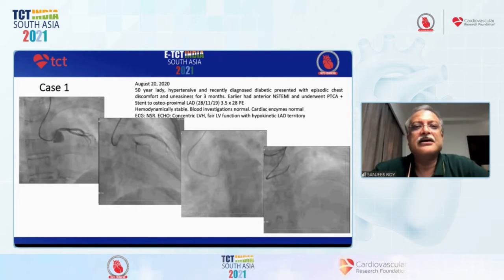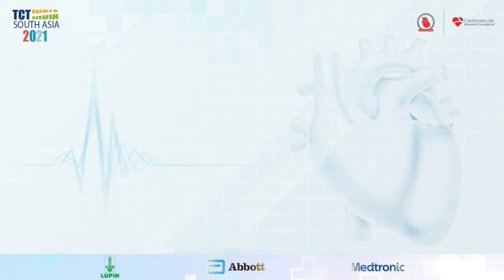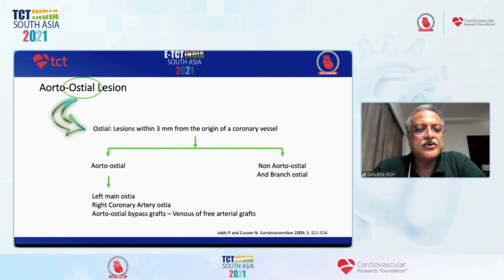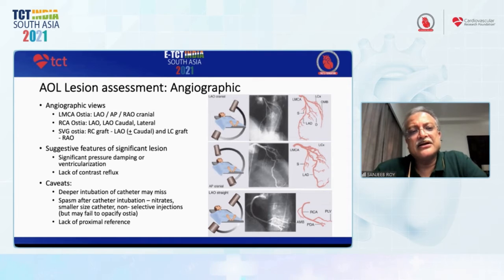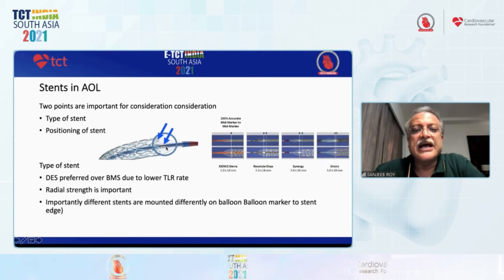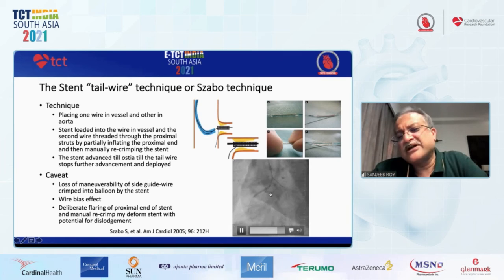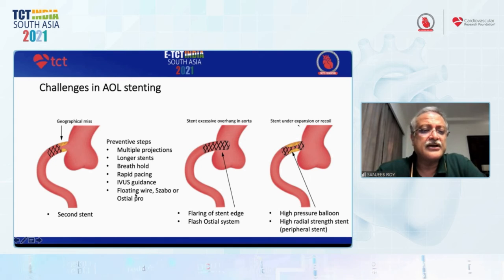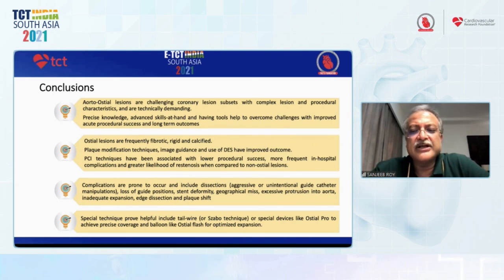TCT 2021 | Technique Mastery Sessions | Sanjeeb Roy | Arena 2 Day 3